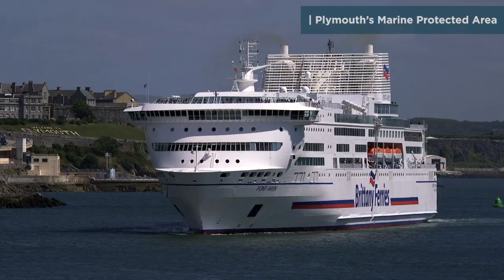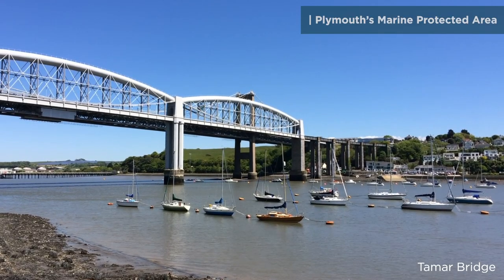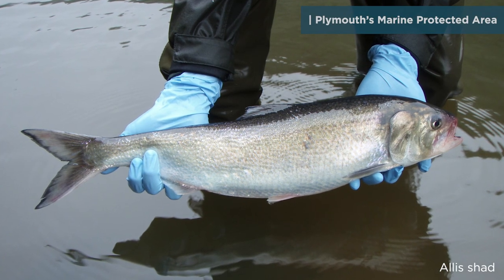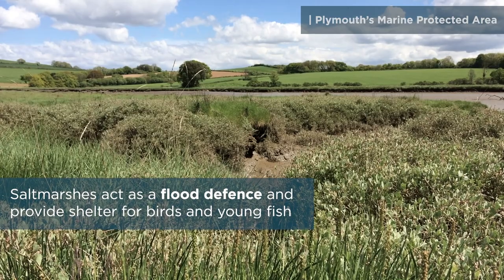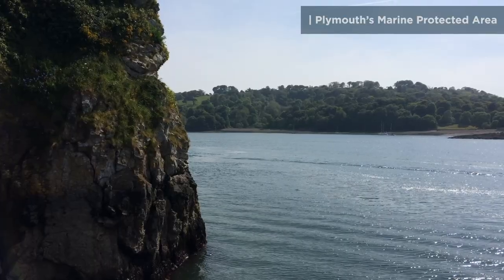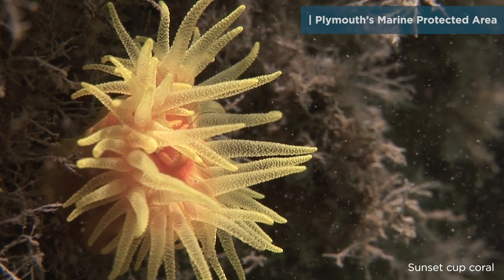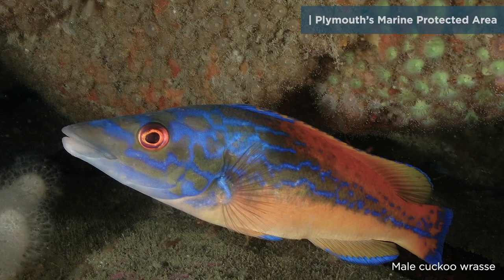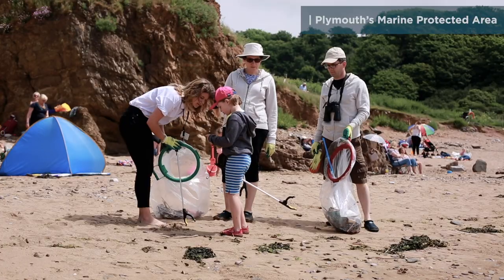Plymouth's Marine Protected Area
There’s a lot to see and do above the water around the Plymouth, but do you know what’s beneath the surface? You might be surprised... there’s a wealth of marine life right on your doorstep, which is why the Plymouth Sound and Tamar Estuaries is a Marine Protected Area.